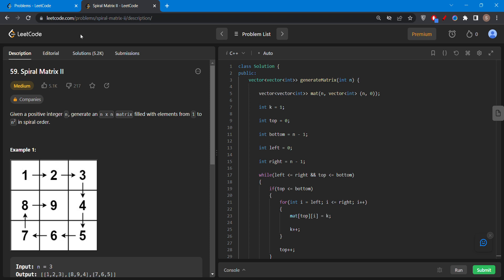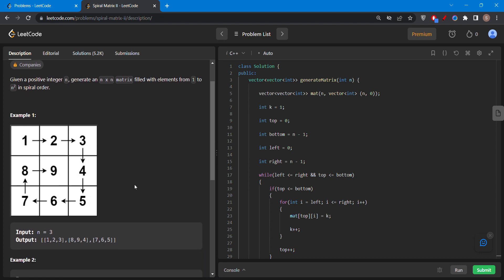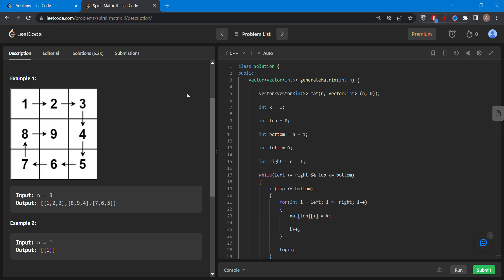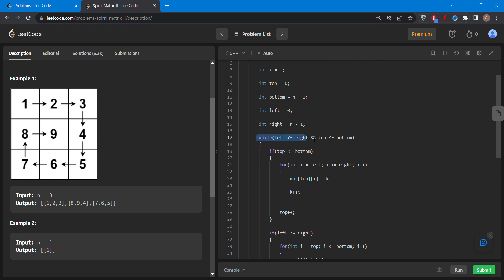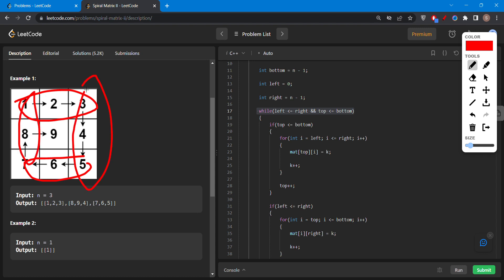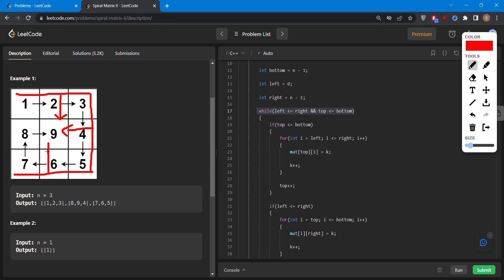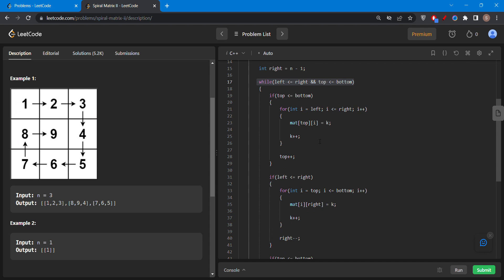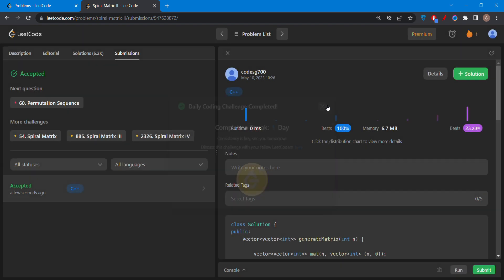59 || Spiral Matrix II || C++ || Leetcode Daily Challenge